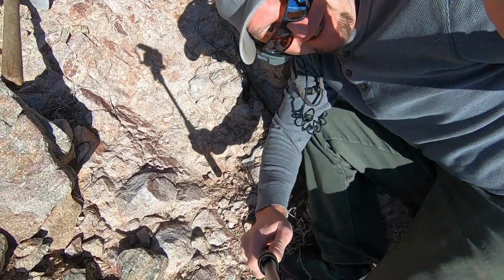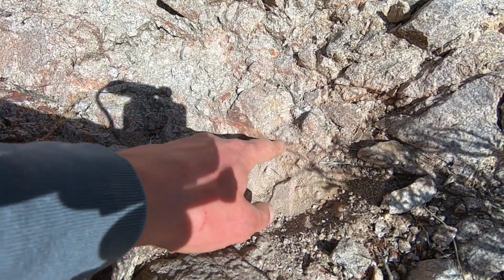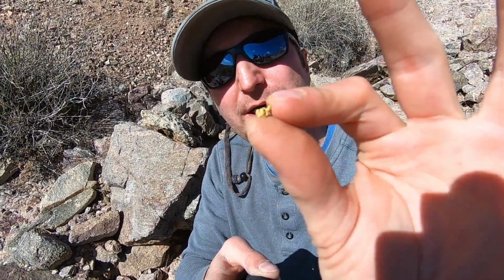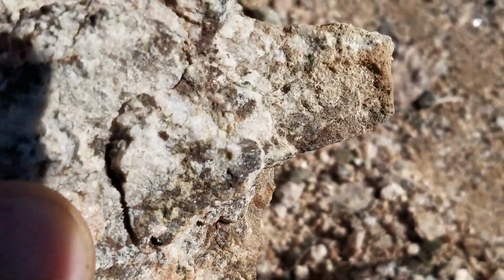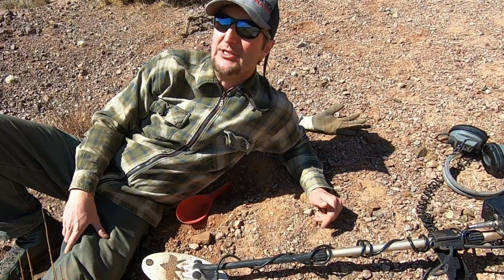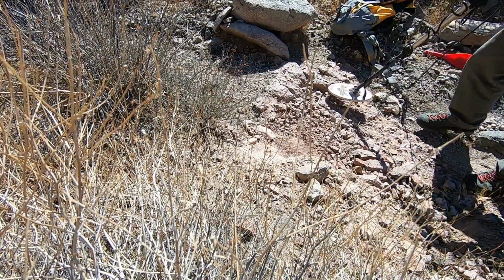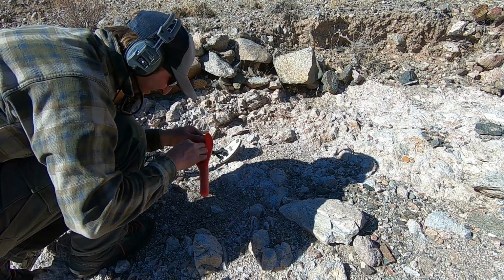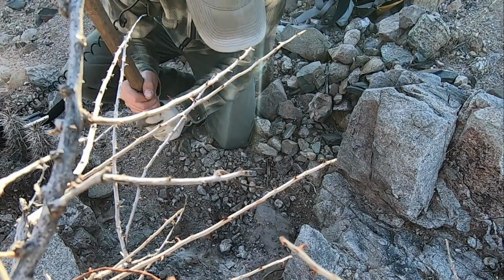I DID IT! - Metal Detecting GOLD NUGGETS - Gold Bug 2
We're back on the GOLD and let me tell you, IT FEELS GREAT!  My first base camp has finally given up some of its Booty!
Metal detecting gold nuggets with the gold bug 2 metal detector is no easy task but we endure and dig up our first Arizona Gold!  Great start to our 7 nugget goal.

↓Gold Prospecting Basic Tools↓
Ultra sensitive VLF gold detector used in vid!
Minelab Gold Monster
Detecting Scoop
Detecting Pick
Snuffer Bottle
Good cheap Gold Pan
My Rock Chisel
My go to Mini Sledge
Worlds Best Rock Hammer
My favorite gloves for everything from hardrock to dredging
A good Loupe